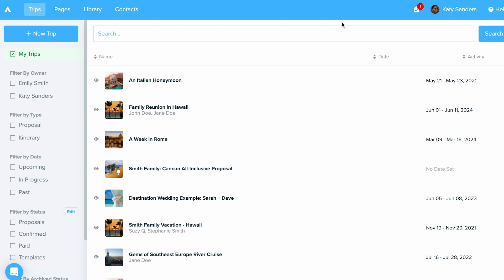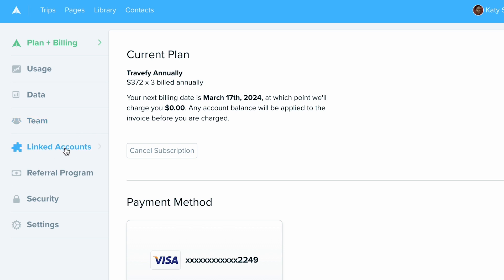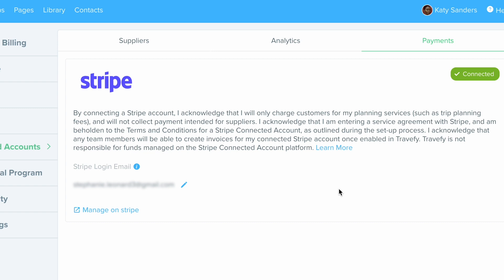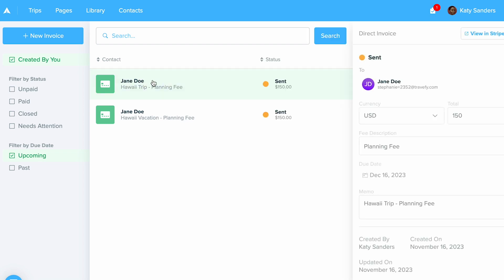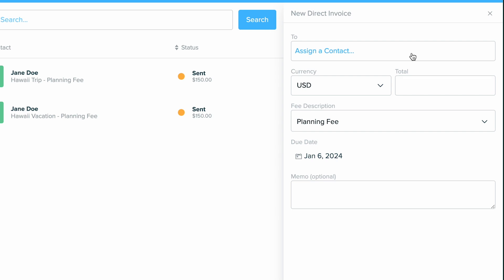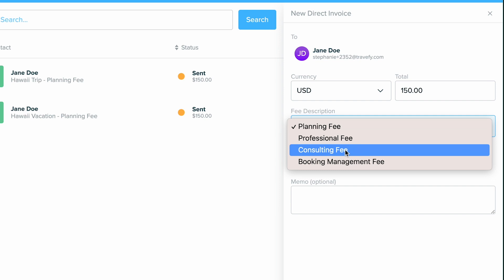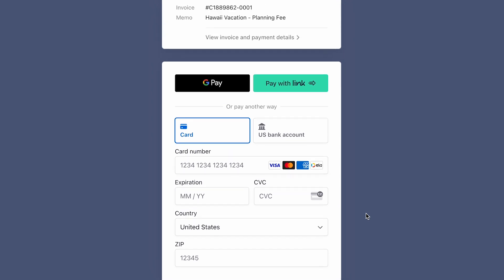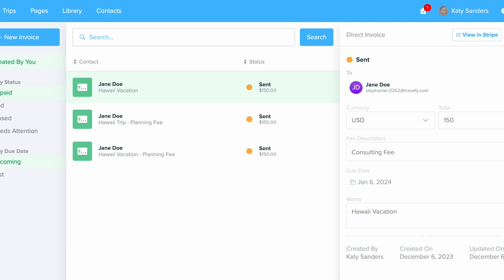Getting Started Guide: Invoices & Collecting Fees (2024)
Easily and securely collect client payments for planning fees or professional fees directly in your Travefy account.

In this tutorial:
- Setting up your Stripe account
- Creating and sending invoices to your clients
- Understanding how invoicing works and is safe and secure